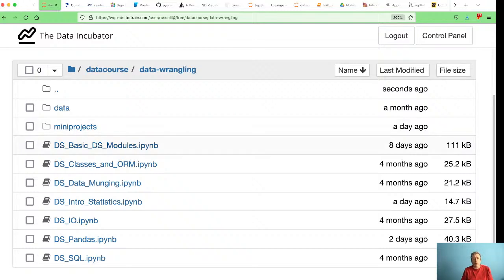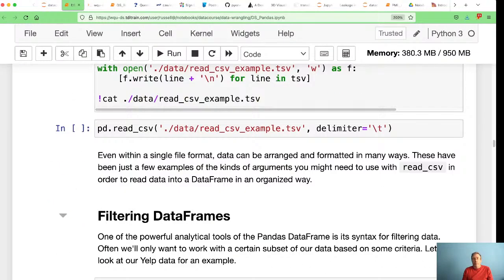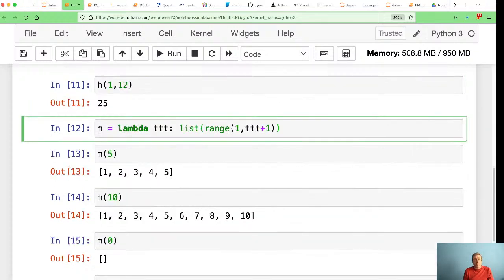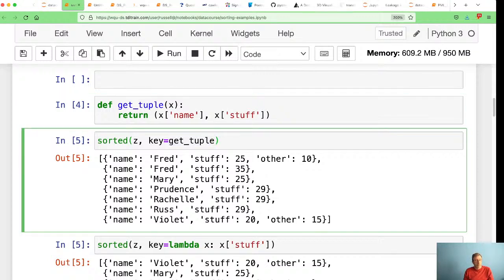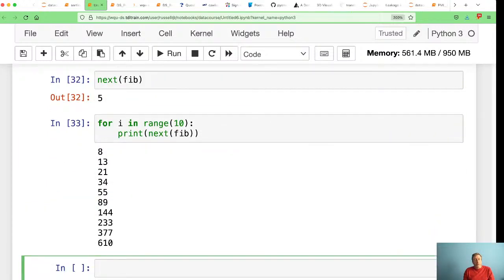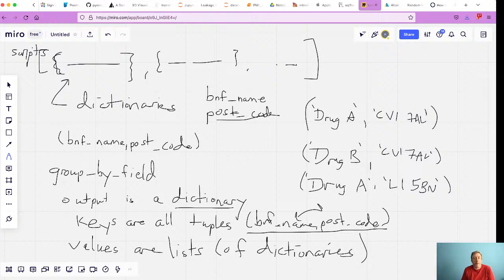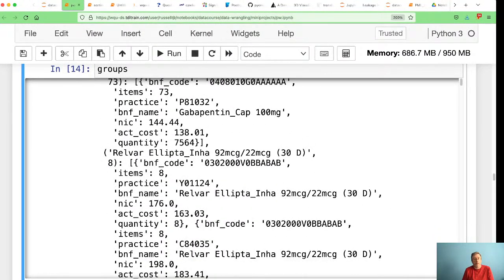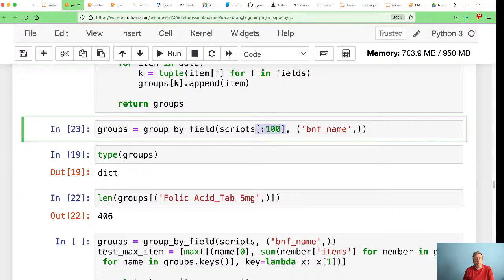WQU Unit 1 Office Hours 19: October 27, 2021